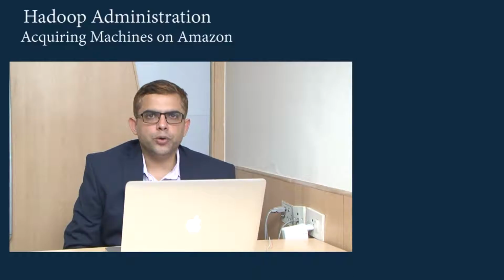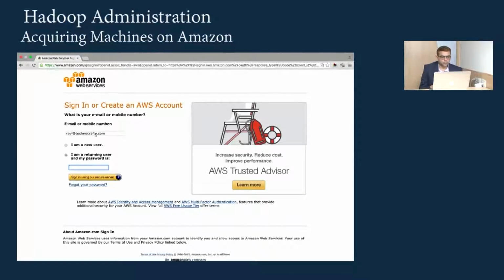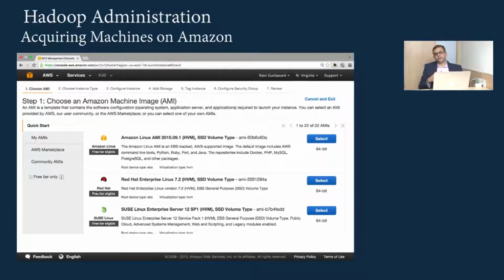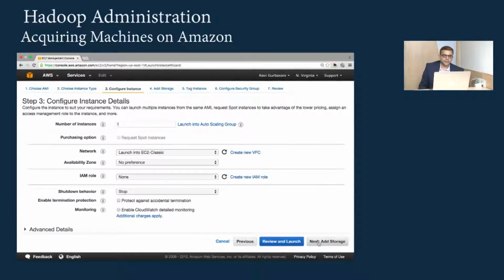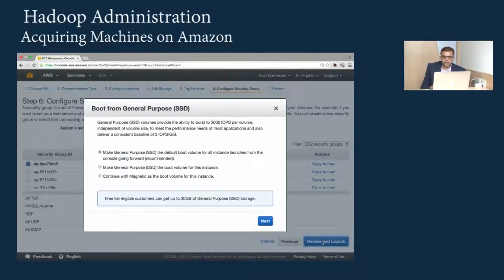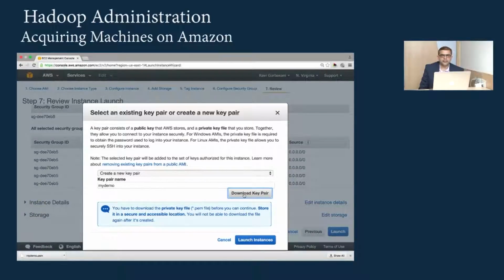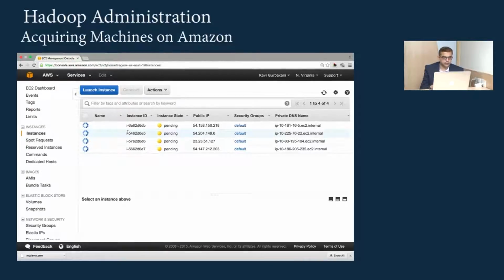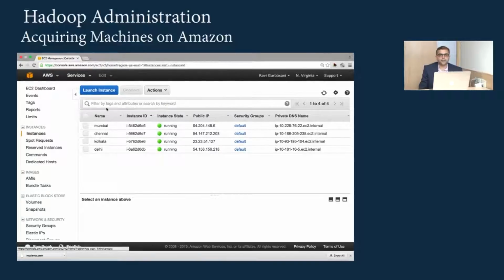HA-300-3.2 Acquiring Machines on Amazon